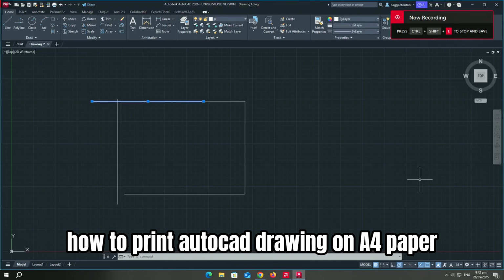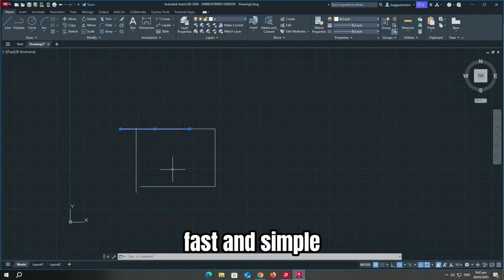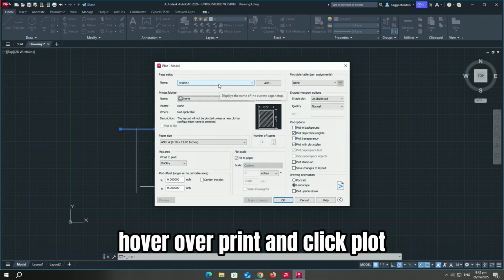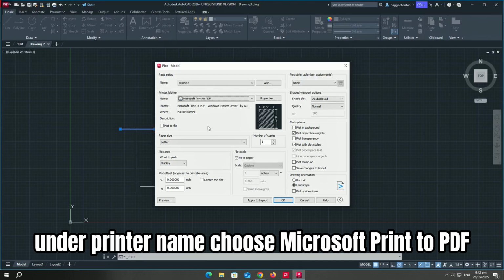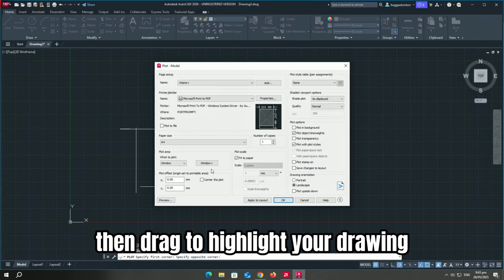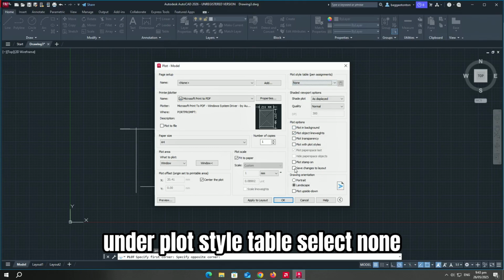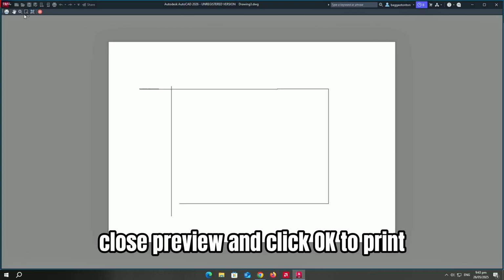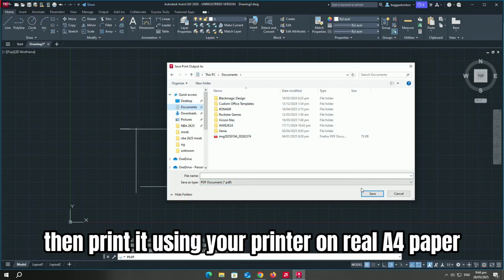How to Print AutoCAD Drawing on A4 Paper – Step-by-Step Guide (2025)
Learn how to print your AutoCAD drawings on A4 paper with this easy, step-by-step tutorial. Whether you're a beginner or just need a refresher, this guide will help you set up your layout, scale your drawing, and get perfect prints every time in 2025.